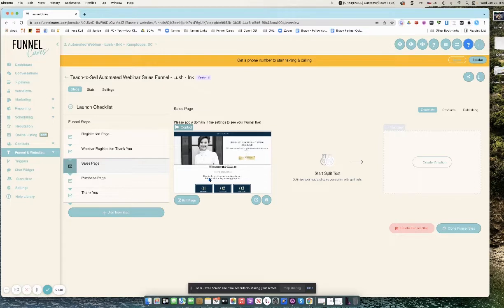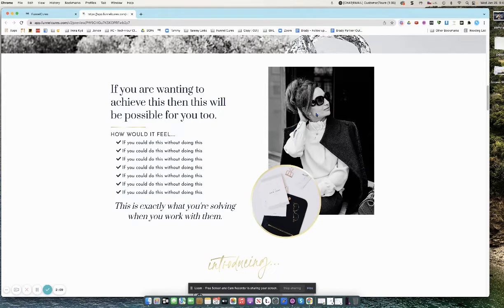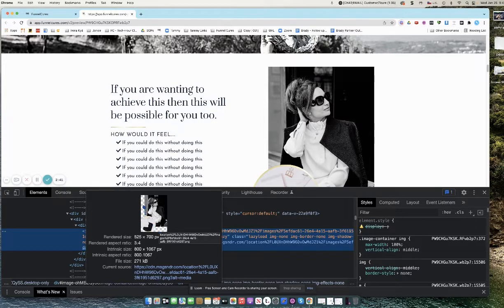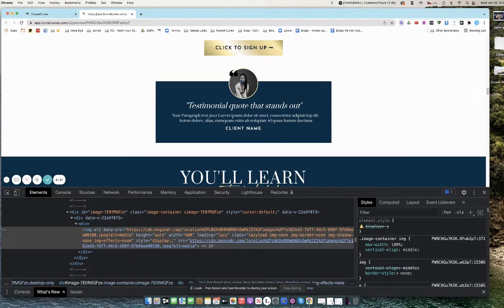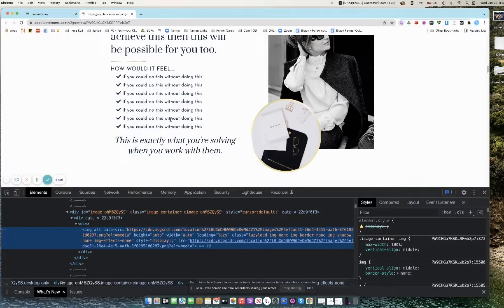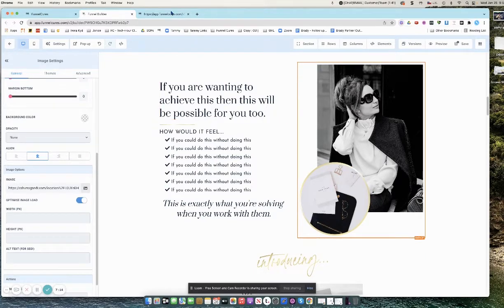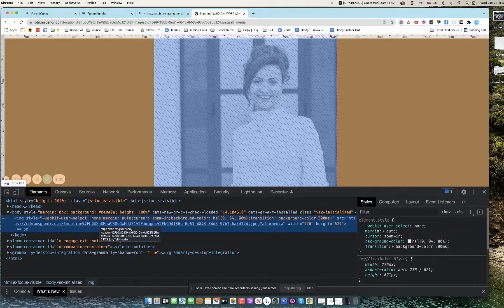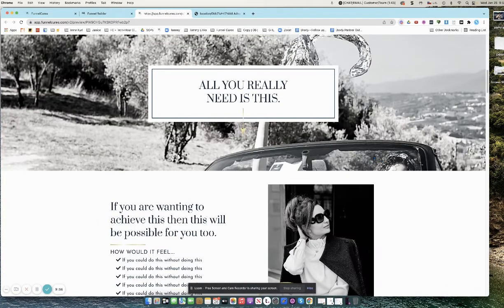How to choose the best quality and size images for your funnel | FunnelCures Tech Tutorials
In this video, our Tech Wizard, Liz covers how to choose and upload the best quality and size images for your funnel pages.

RESOURCES YOU'LL LOVE

Video Hot Points ||

Finding the right images for your funnel page design
Tools to check sizing and quality of images for your funnel page design

Who is Tammy Lane?

The Tech Doc Behind FunnelCures...
My amazing team and I have been creating funnels since the dawn of Facebook, and in those years I’ve brought in more than $20 million of sales online. So, you could say we’ve got some experience. Before I spotted the enormous gap screaming for a simple, one-stop funnel product, I spent some significant time in the trenches creating my own multi-million-dollar businesses - three times! I’ve also worked as a CPA (Accountant) which means I look at everything from a risk vs reward perspective and always ensure the numbers will make sense for our clients. For more than 15 years, my team and I have been building 7 figure Facebook funnels for my private clients so they can reap the benefits of never-ending, high-quality leads, clients, and sales while they do great things in the world. After realizing it could have been so much quicker, cheaper and way less painful if I’d just had the right solution to start with (for myself and my clients), I decided to build the solution.

That pain and frustration are what led to FunnelCures™️.